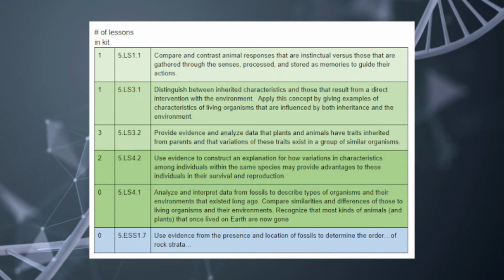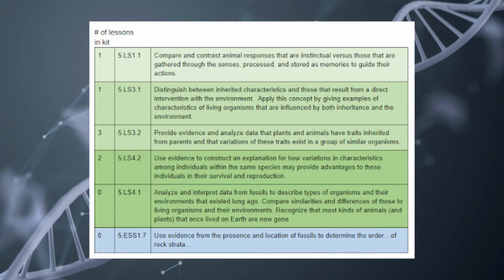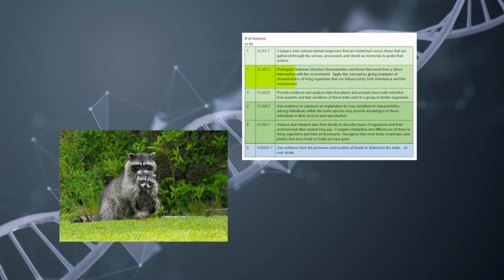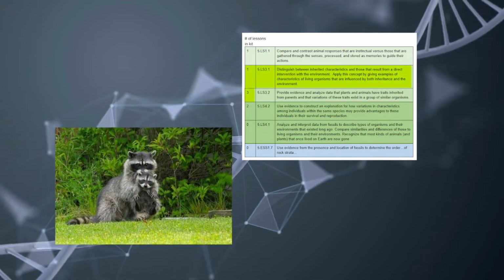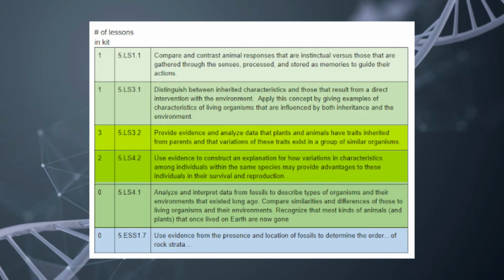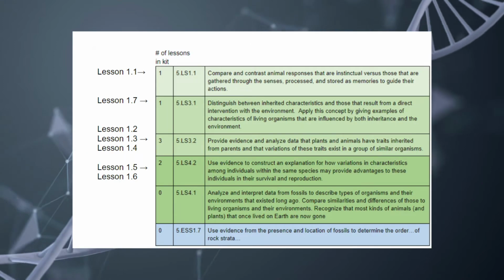5th Grade Kit Genetics & Heredity- Background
K-5 Science Curriculum Specialist, Jeffrey Cicero, explains the background of the 5th grade kit, Genetics and Heredity.